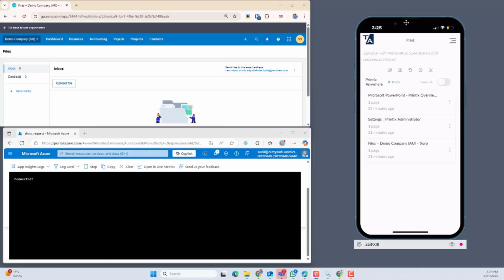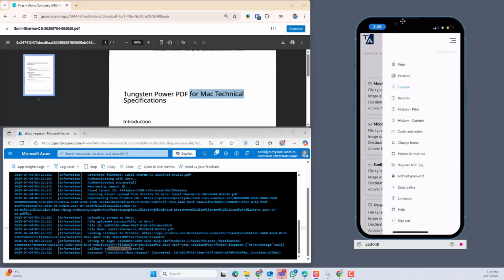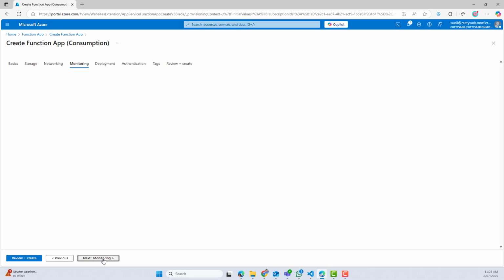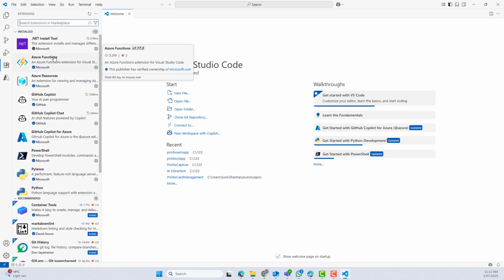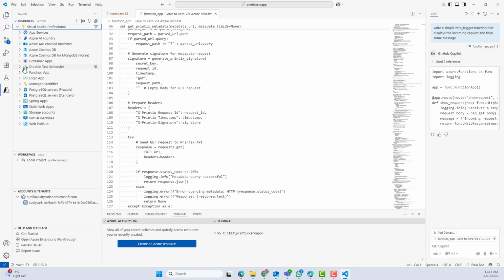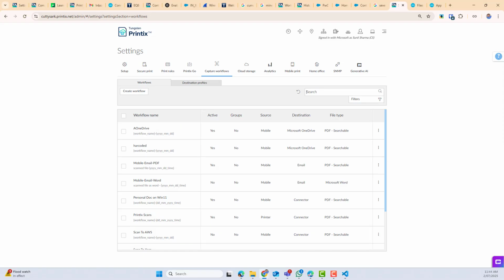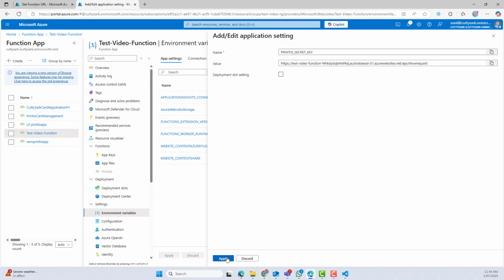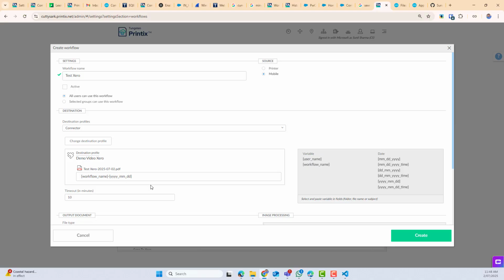Setting up Azure Function with Printix Capture API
This technical video demonstrates how to set up an Azure Function (serverless code) to integrate the Printix Capture API and Xero Accounting Software. The Xero accounting is just an example; this method and function code can be easily adapted to incorporate Printix Capture API into any backend application to upload scanned/captured files from Printix. Please refer to the Readme file for more details.